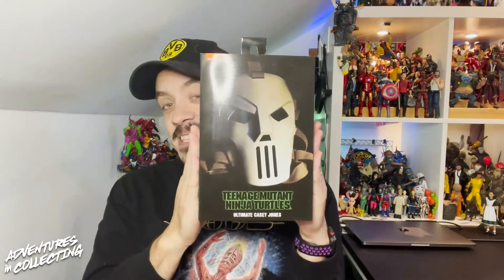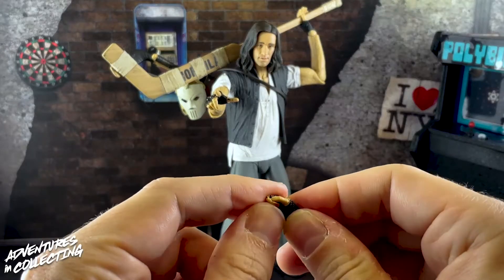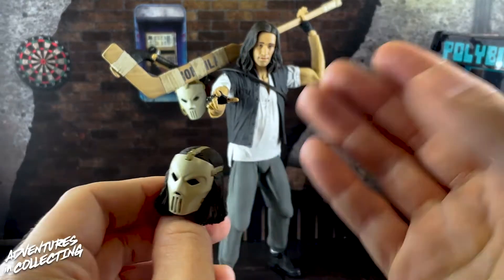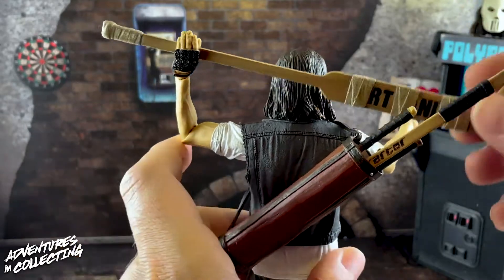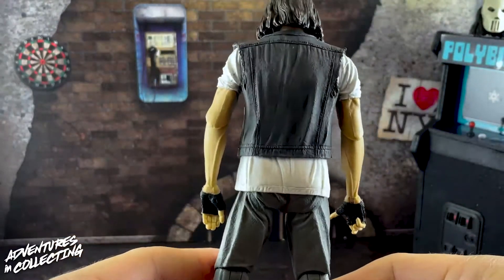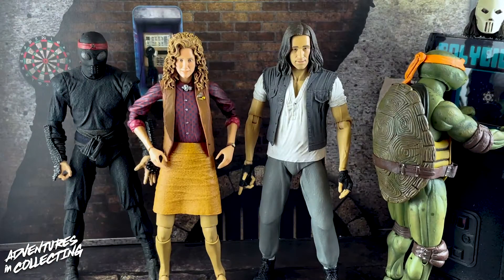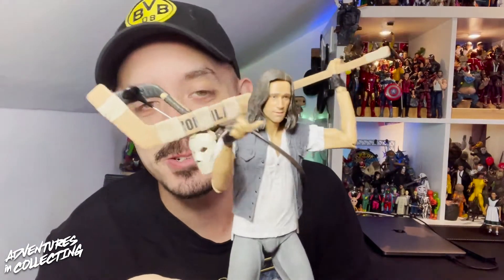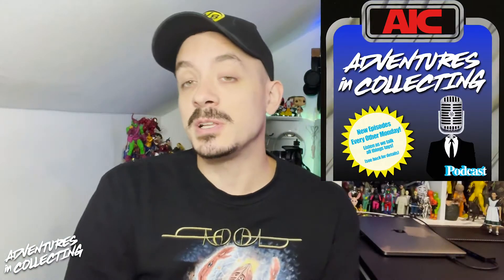Unboxing the NECA Ultimate Casey Jones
This week we're taking a look at the brand new Ultimate Casey Jones from NECA toys! [Insert Crumpet Joke Here]